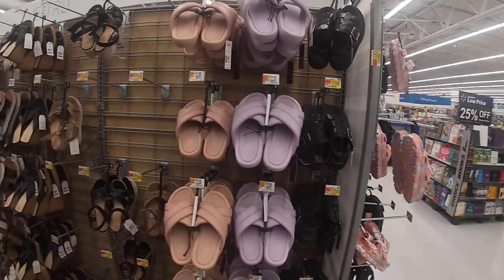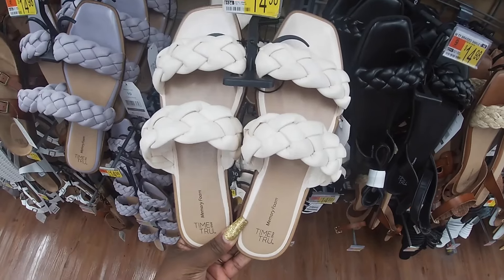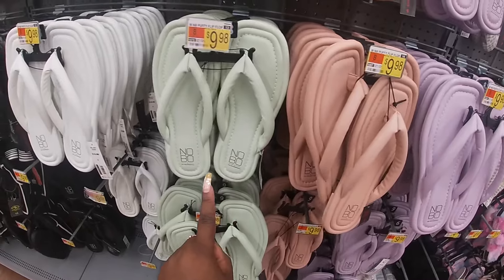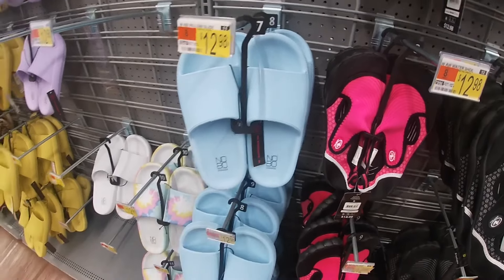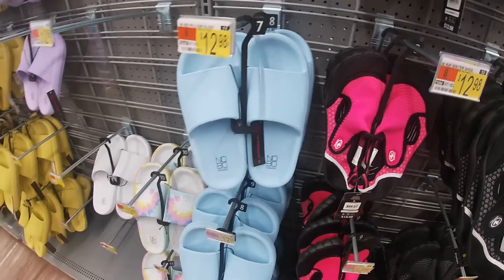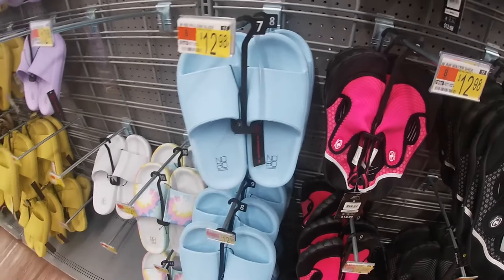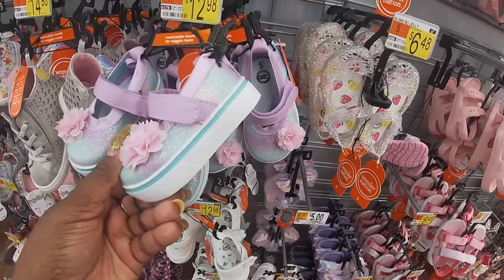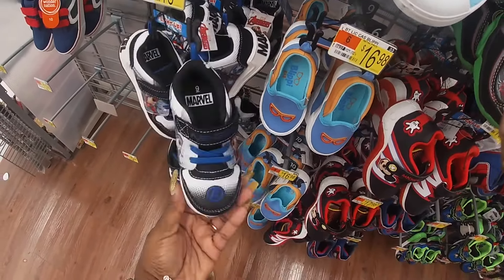Walmart Shoe Shopping Summer 2022 * Women, Men and Kids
Walmart shoes, come browse with me and let’s see what’s new at Walmart In the shoes department with all new shoes, sandals and sneakers

Macys Spring & Summer Shoes 2022 * Heels, Sandals & Sneakers Designer Names

ALDO New Summer & Spring Shoes, Handbags & Accessories 2022 Full Store Walkthrough

Old Navy Spring & Summer 2022 Shopping Womens, Mens & Kids

Amazon Favorites